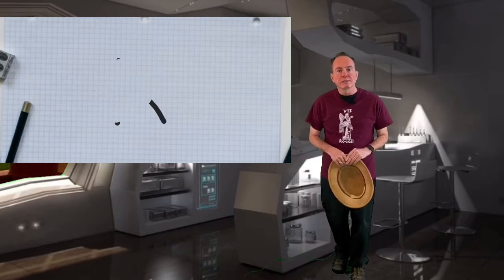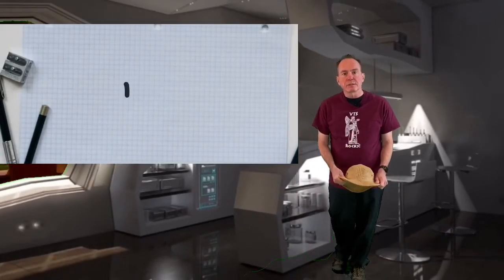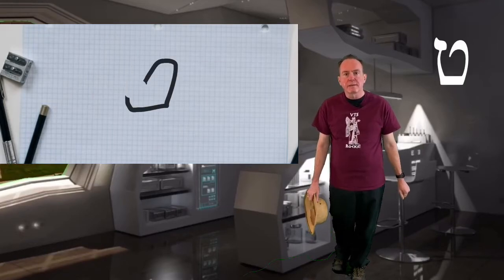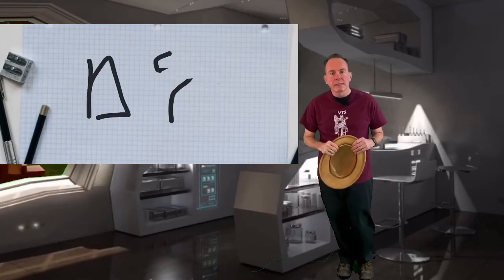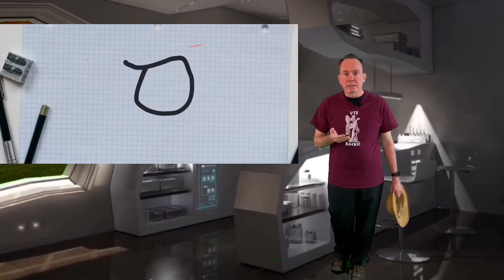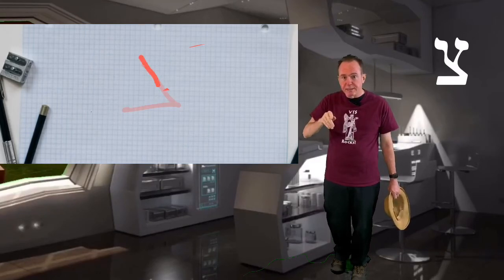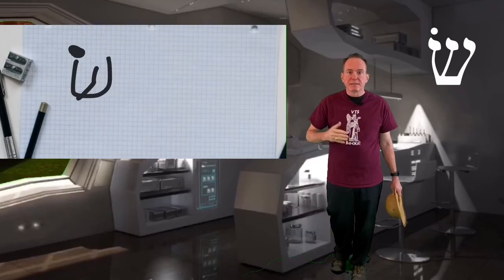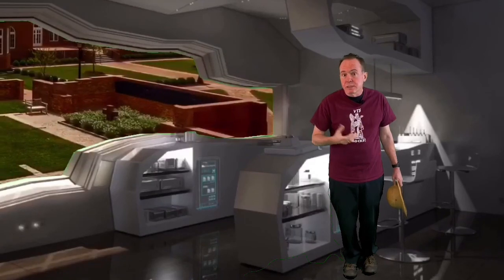Learn the Hebrew Alphabet (with Prof. Cook)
Dr. Stephen Cook introduces the Hebrew Aleph-Beth, and walks viewers through each of the letters. Enjoy!